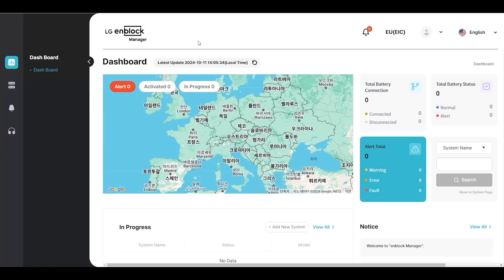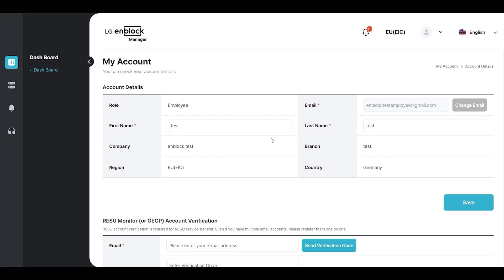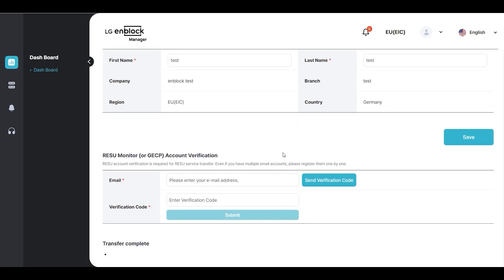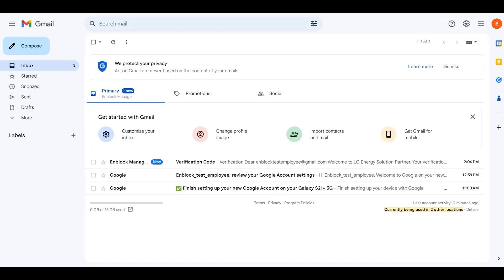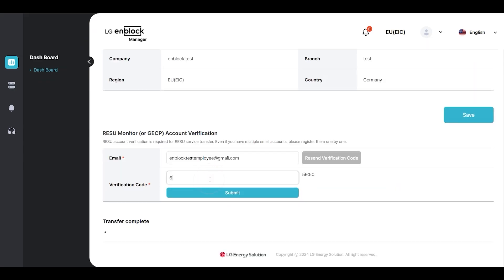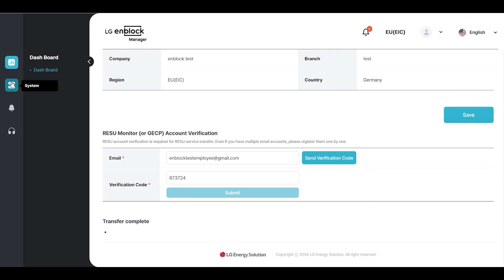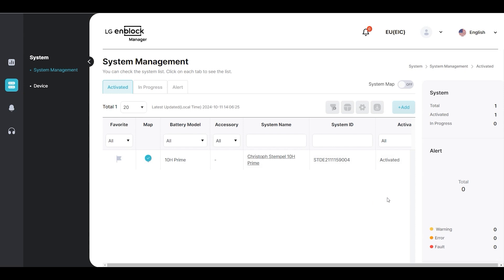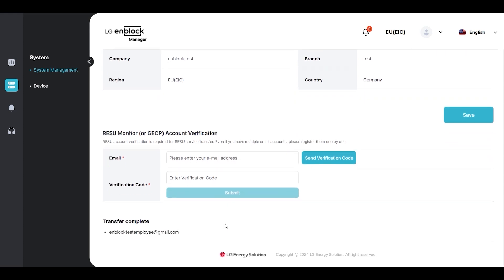How to Import Registered System Information from RESU Monitor to LG enblock Manager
This is a tutorial video on importing systems registered in LG RESU Monitor to Enblock Manager.

For customers who previously used RESU Monitor, following the instructions in this video will allow you to transfer the system list to Enblock Manager and manage your installed systems more conveniently.